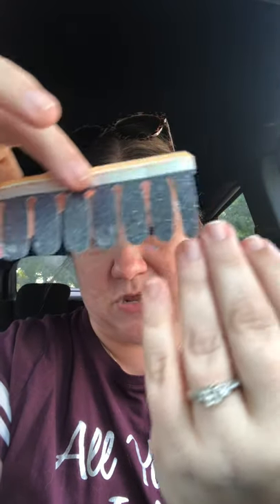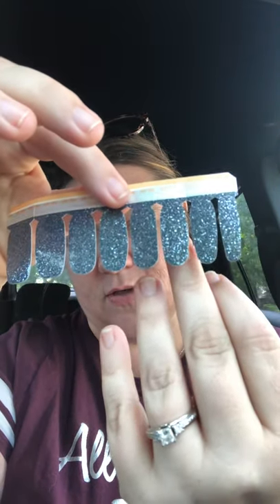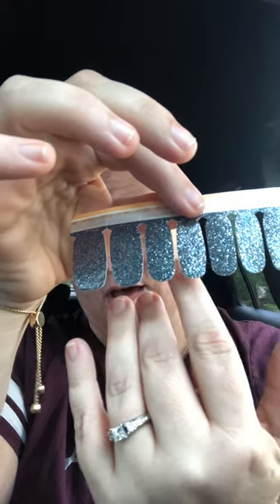Color Street Nail Strip Application — Quick and Easy, especially with limited time!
Hi, I’m Karen!  I’m a Color Street Stylist!  See how easy it is to give yourself a mani in minutes.  Yes minutes!  Even from the car!